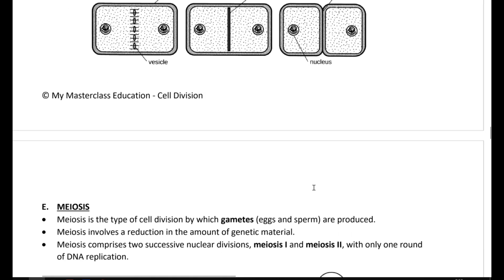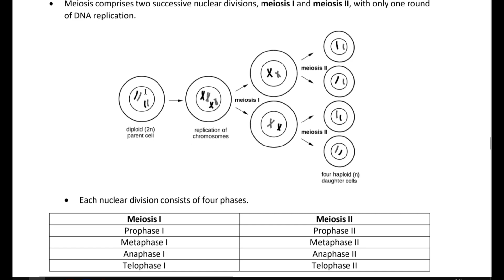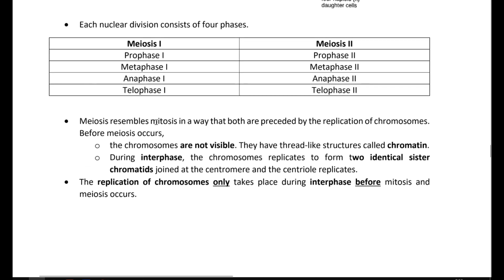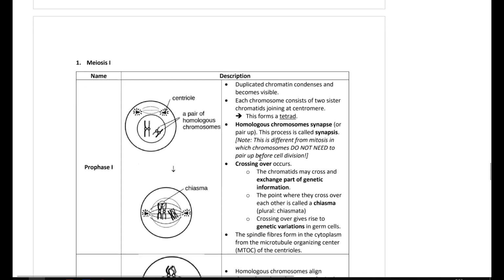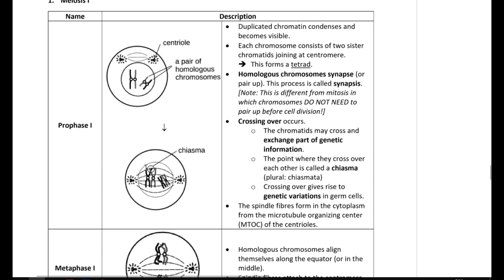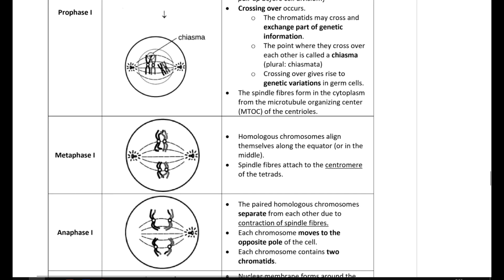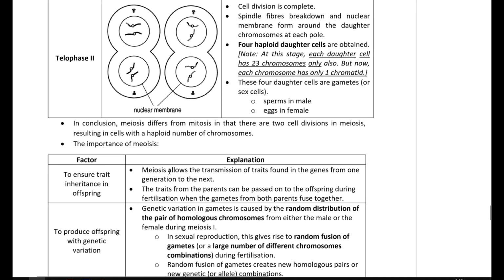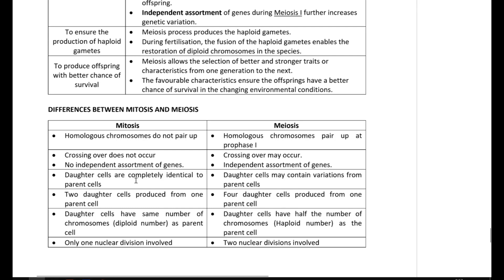Upper Sec &/or IP Biology: Meiosis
In this video:
- Meiosis 1 (Name & Description)
- Meiosis 2 (Name & Description)